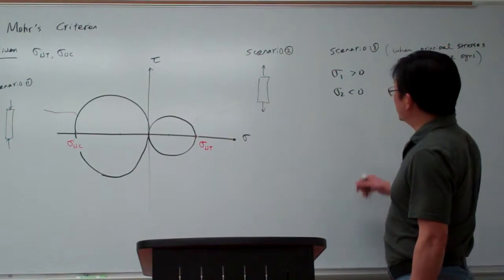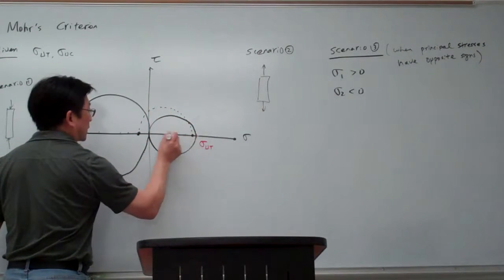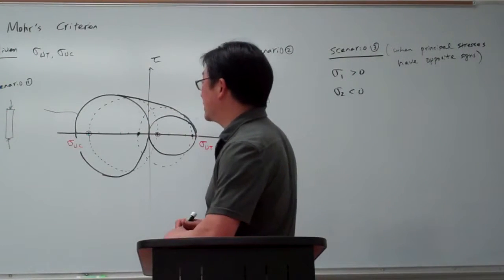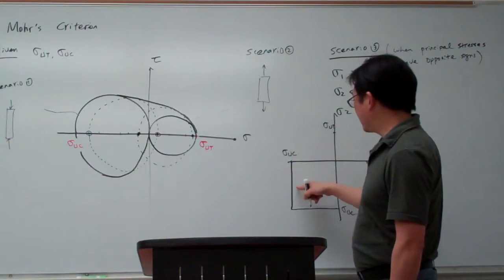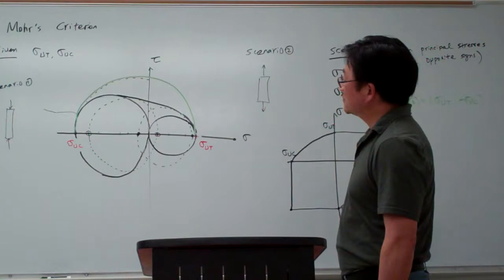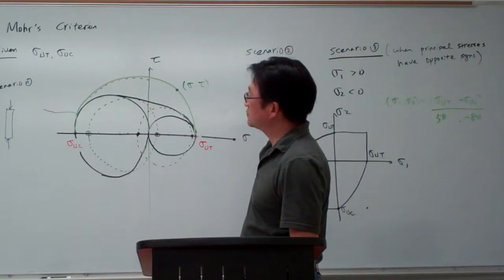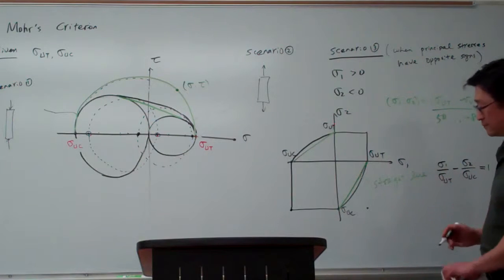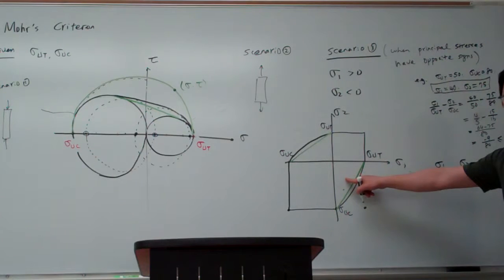33 159 Mohr criterion